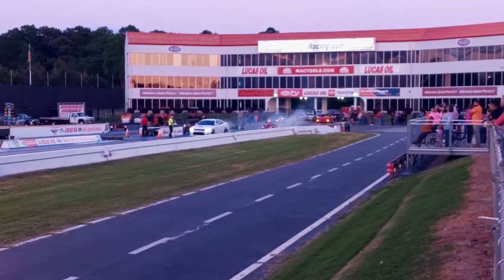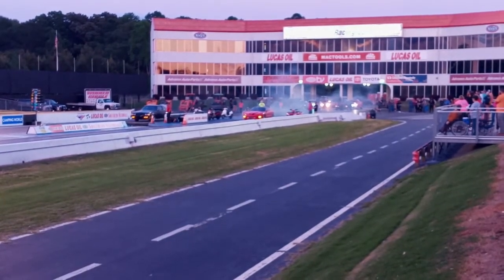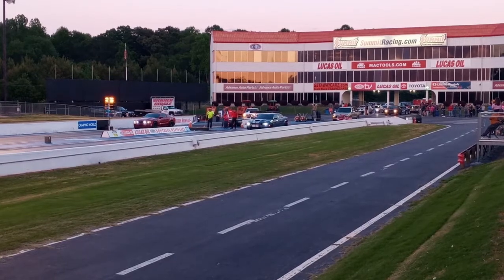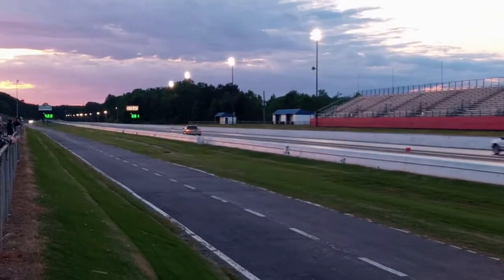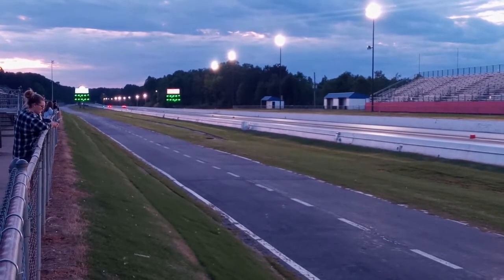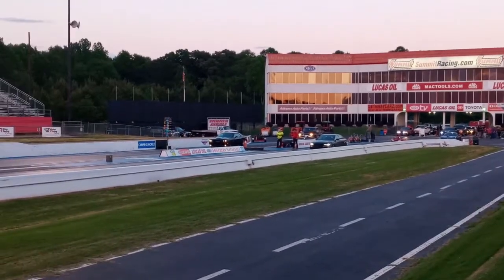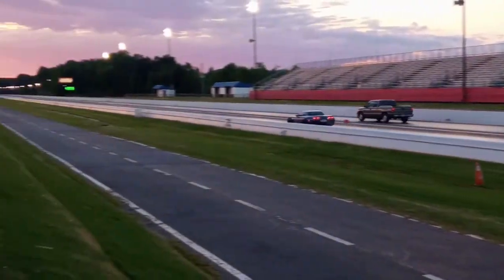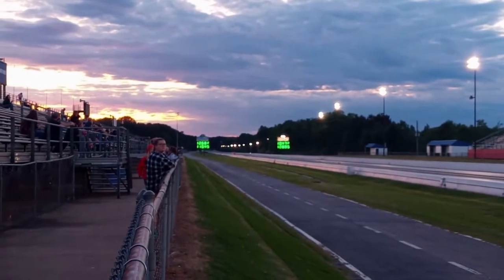Drag race/old vs new/ Sounds, Races (1/4 mile, Nitrous, Superchargers, Turbo)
Some sights and sound while I was spectating between runs at Atlanta Dragway.  Im sad to see this track go after this year.  Just had to share some of the sounds. There were alot of fast cars out, these are just a handful of what was there.